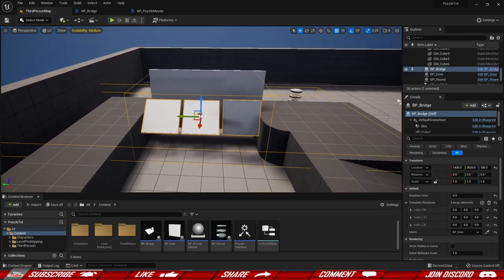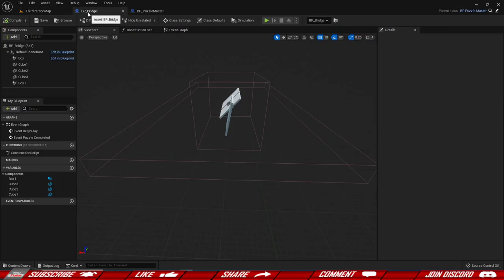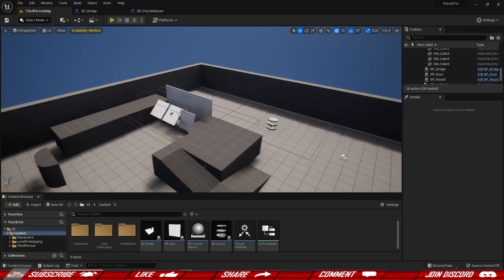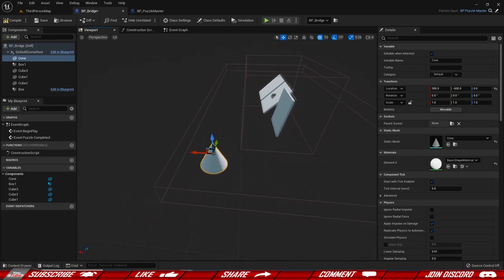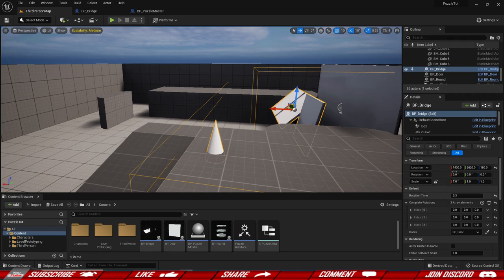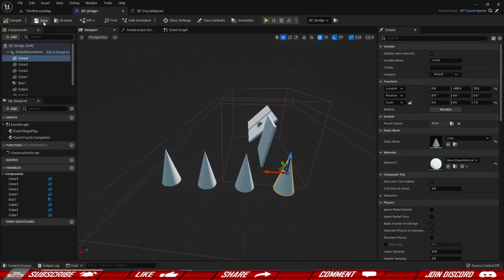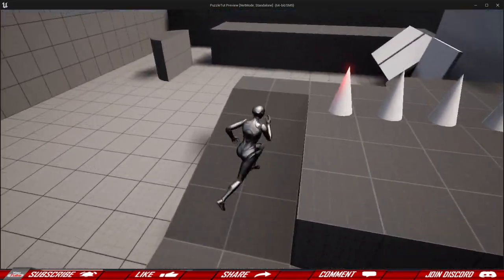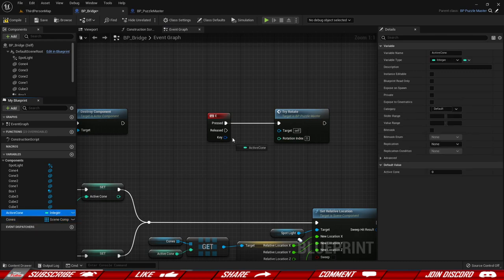UE5 Puzzle Different Controls